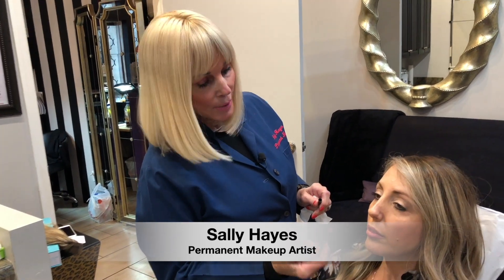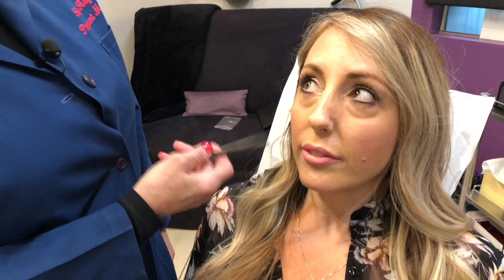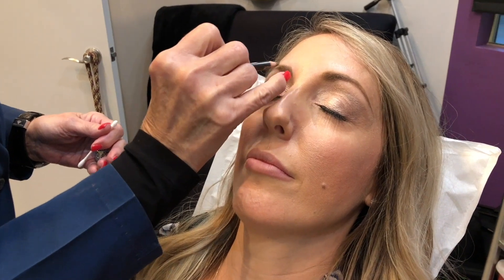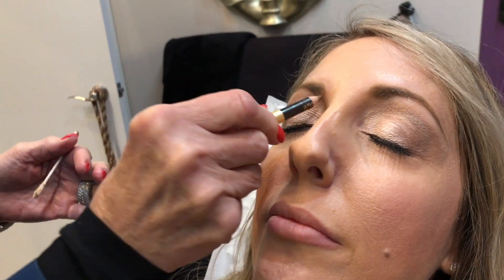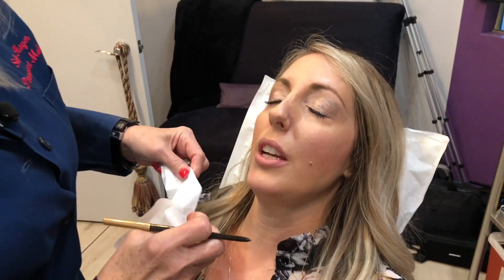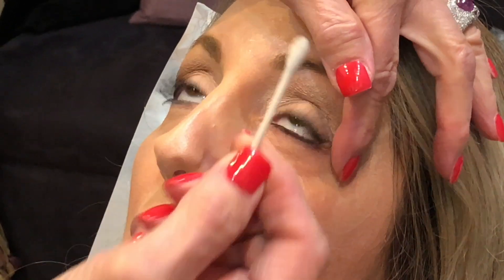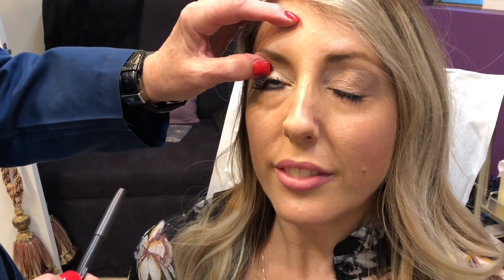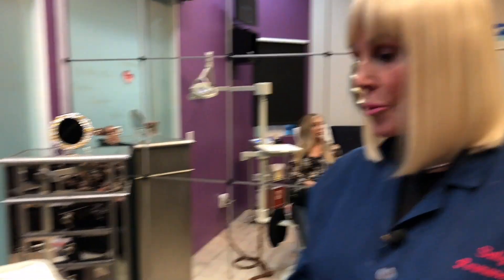Getting Permanent Makeup: A Consultation with Sally Hayes--What will you look like afterward.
Permanent Makeup Artist Sally Hayes walks you through a permanent makeup consultation. Are you curious about getting permanent makeup, personalized for your skin tone in order to highlight your own unique and natural beauty? Look fantastic 24/7 with permanent makeup from expert artist Sally Hayes.

Permanent Makeup is sometimes referred to as an eyebrow tattoo, eyeliner tattoo or even cosmetic tattooing. I use a personalized tattooing technique that customizes the most natural shape for your face and a color that fits your skin tone. I also do permanent lip color, as well as cosmetic camouflage for plastic surgery scars.

Sally Hayes has more than 30 years of experience doing permanent makeup, eyebrow tattoos, eyeliner tattoos and permanent lip color. Sally has a salon in the Phoenix-- Scottsdale Arizona area and serves clients from Mesa, Tampa, Chandler, Gilbert, Queen Creek, Glendale, Peoria, Surprise, Avondale, Goodyear and Sun City. Sally also sees clients in Memphis Tennessee on a regular basis as well. Sally also regularly sees clients who spend their Winter in the Phoenix area.